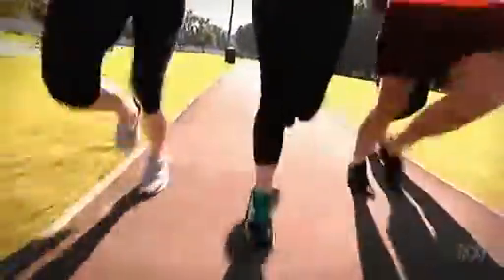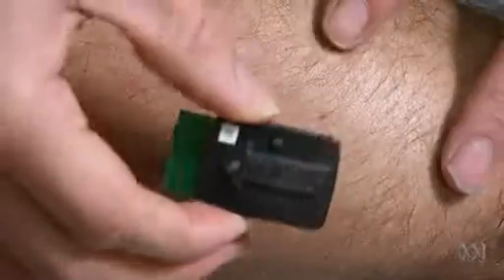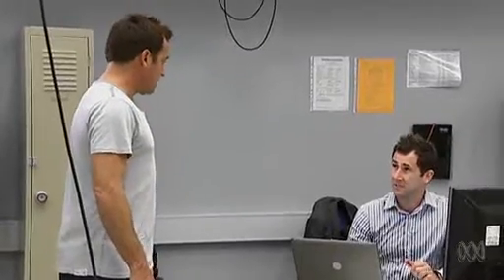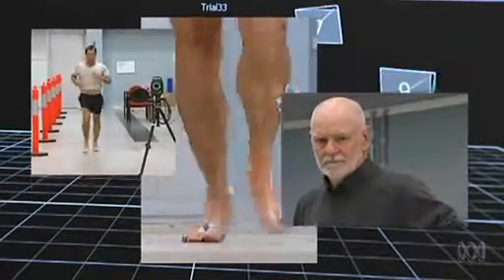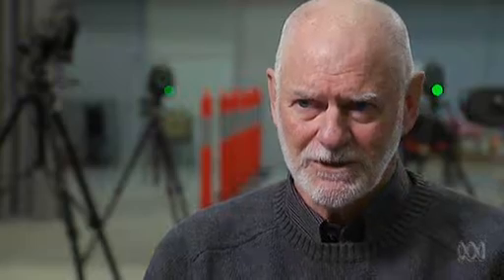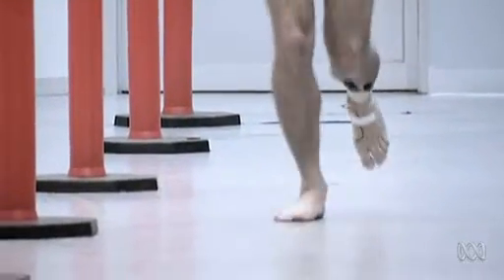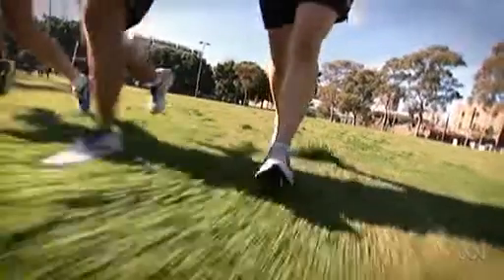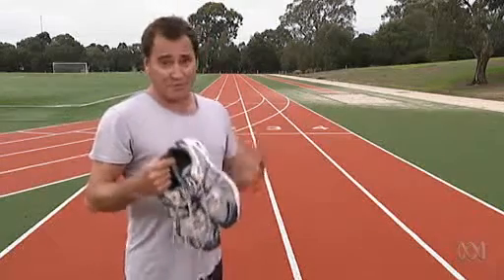ABC Catalyst Barefoot Running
Prof Joe Hamill (University of Massachusetts), along with Dr George Murley and Daniel Bonanno (La Trobe University) discuss the biomechanical effects of barefoot running for the ABC TV science series Catalyst.